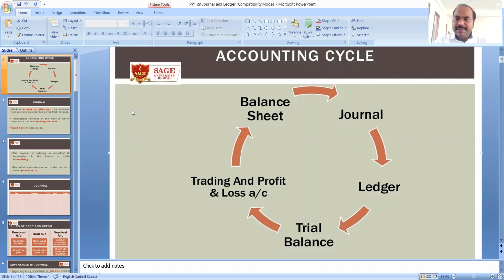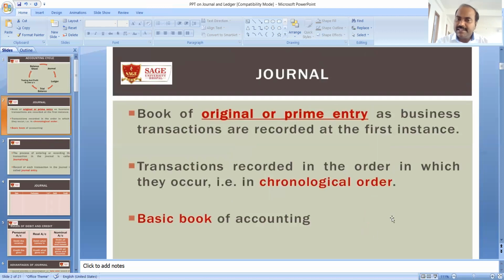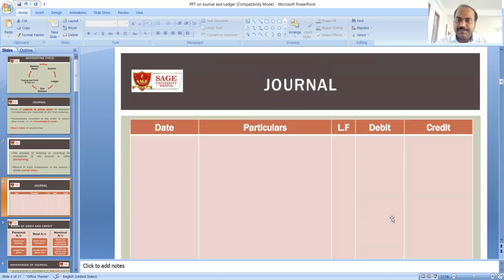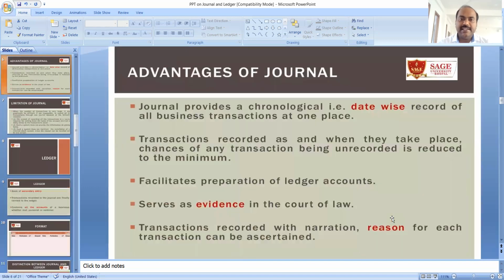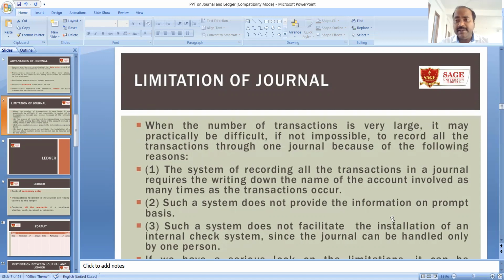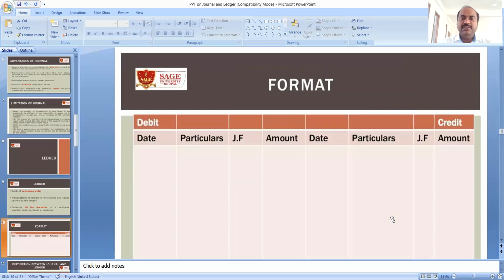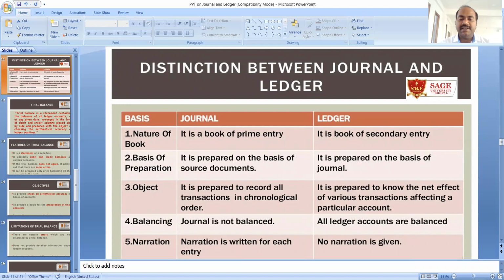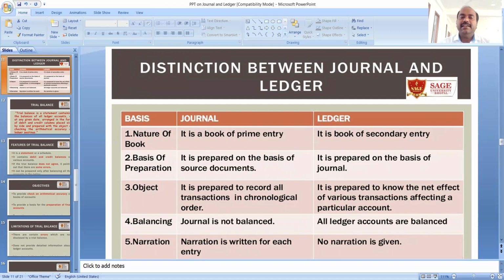Difference between Journal & Ledger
Difference between Journal and Ledger